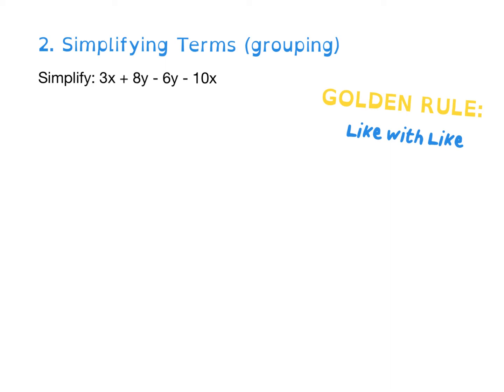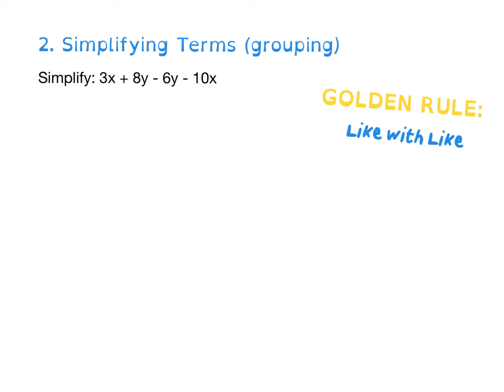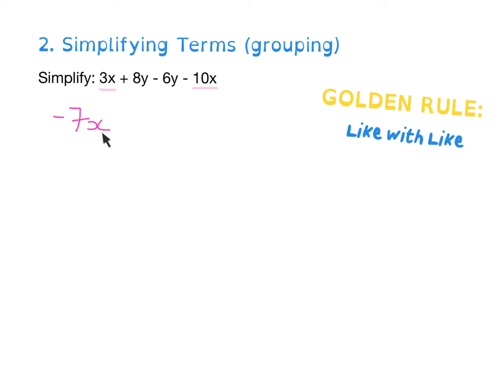Algebra - An Introduction Simplifying Terms 2OL.mp4